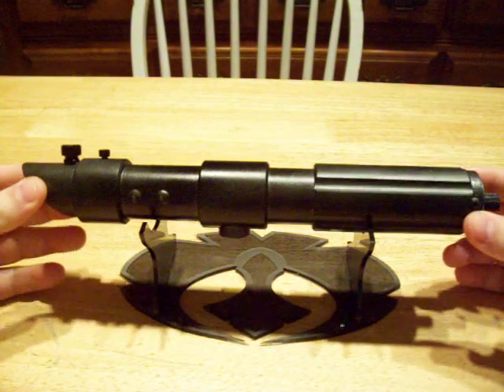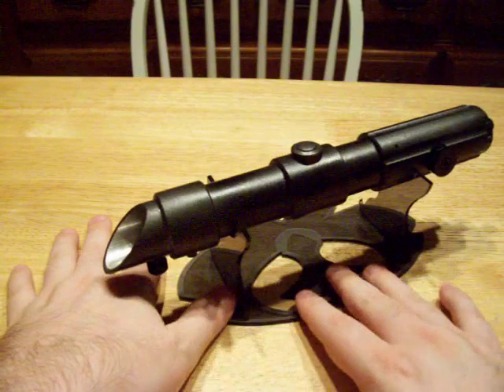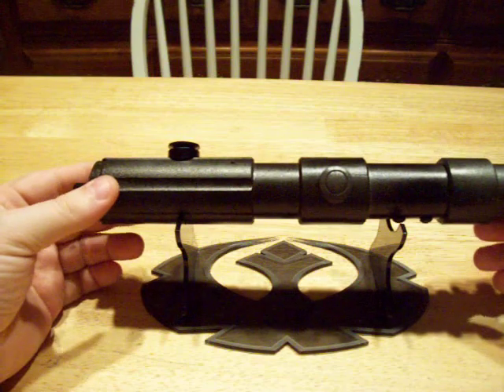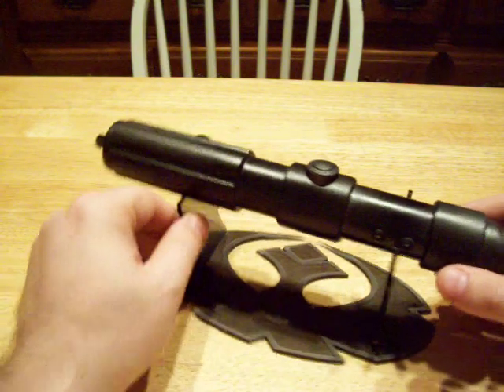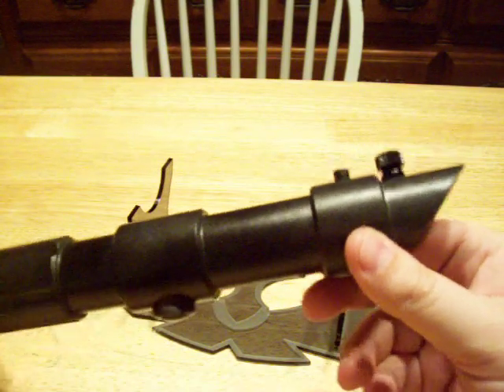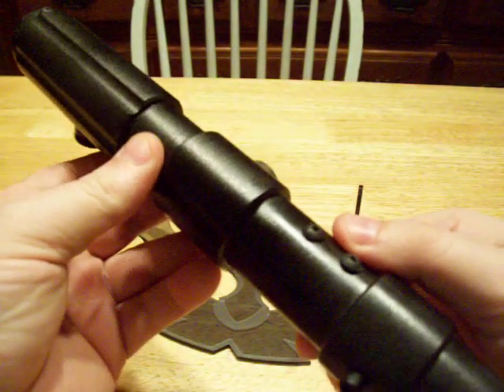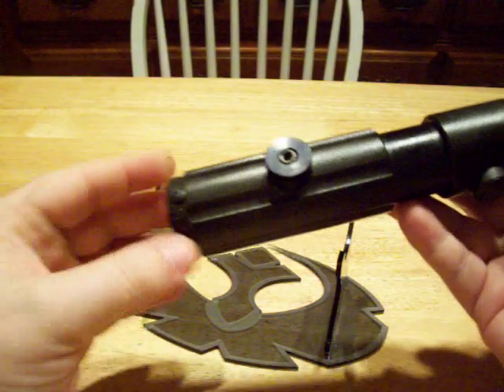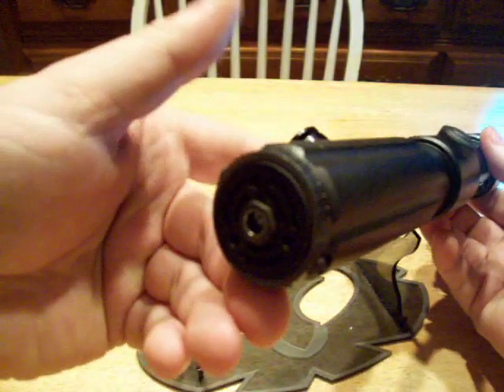Ultrasaber Prophecy Custom Tactical/stealth finish with US 2.1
Inspired by Eastern57's K3GR1 "Tactical" with a twist!